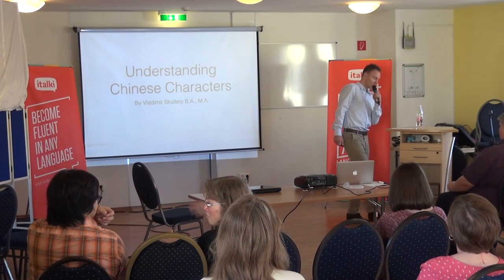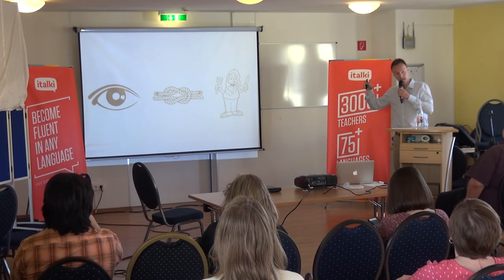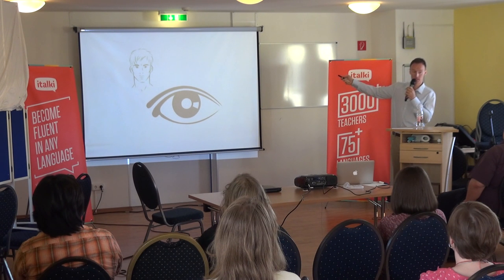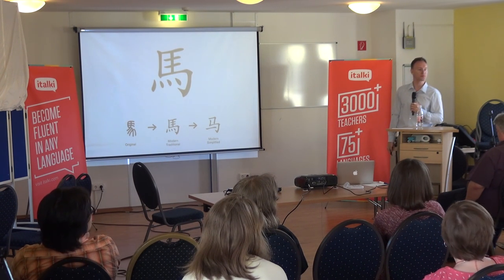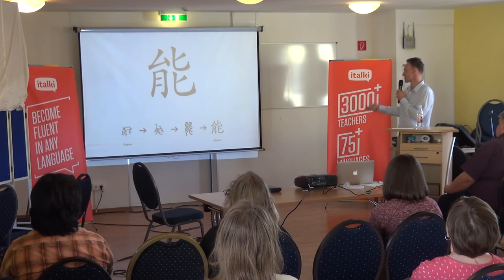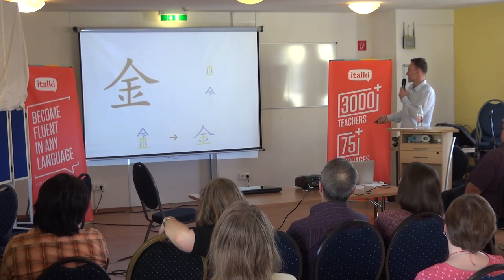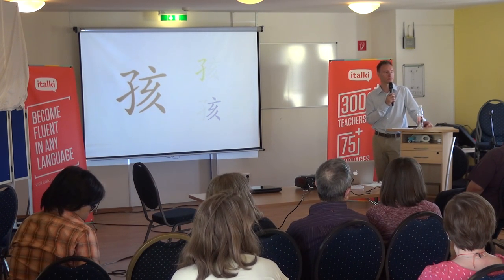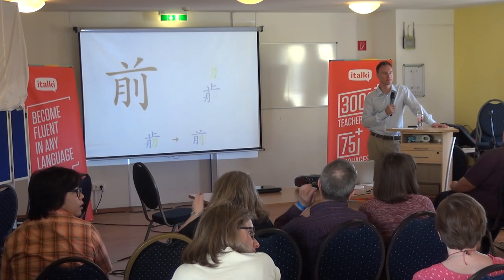Understanding Chinese Characters [EN] - Vladimir Skultety at the Polyglot Gathering 2016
This lecture was recorded at the Polyglot Gathering in Berlin 2015 The official sponsor of this conference was

Vladimir Sultety is an interpreter of Mandarin Chinese, Slovak and English, with a Master's degree in International relations and a Bachelor's degree in Chinese studies. In this talk, based on over four years of research, he goes over the evolution of Chinese characters from their structural point of view and presents the most frequent characters and character types in use today.